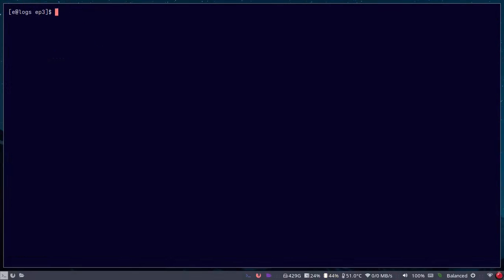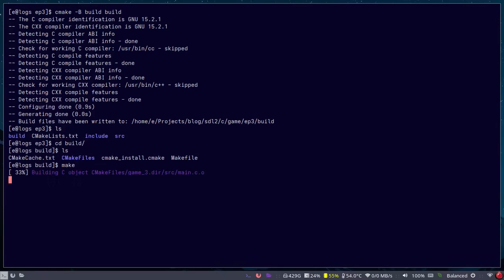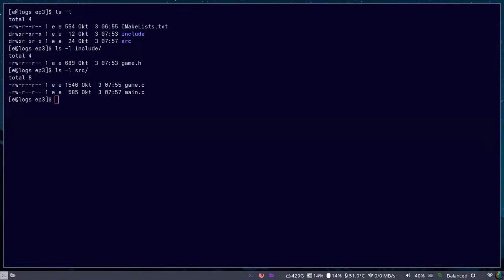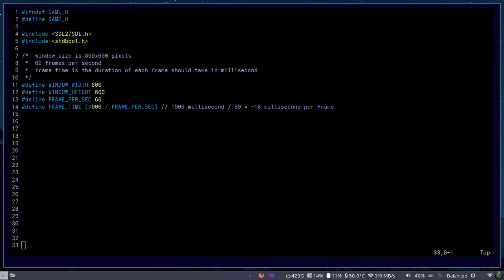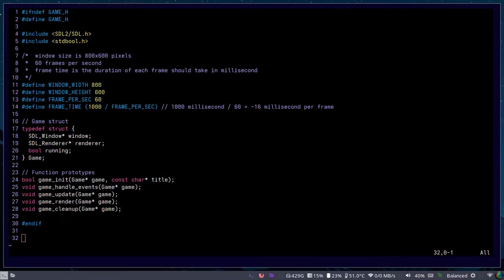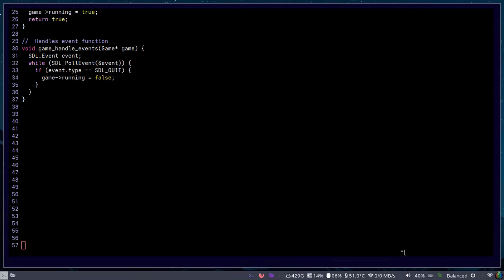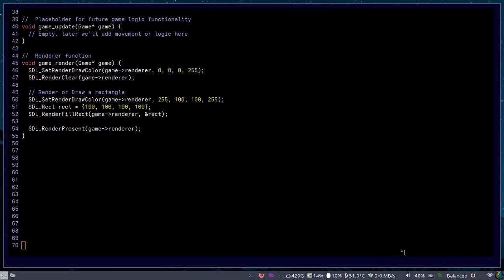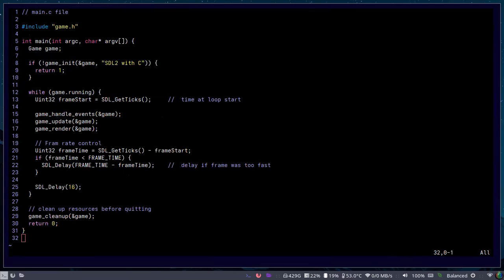Build a Game - Timing & Frame Rate Control | SDL2 & C